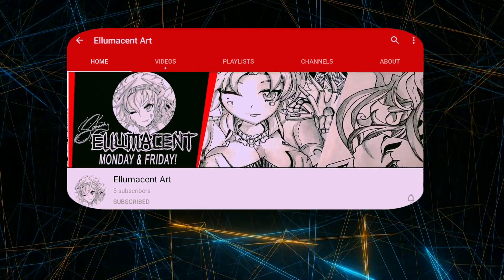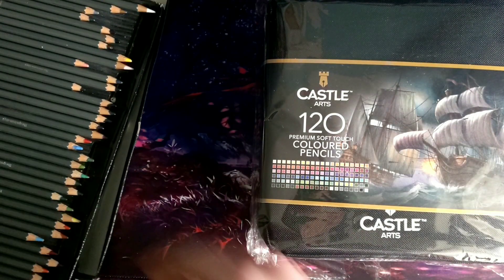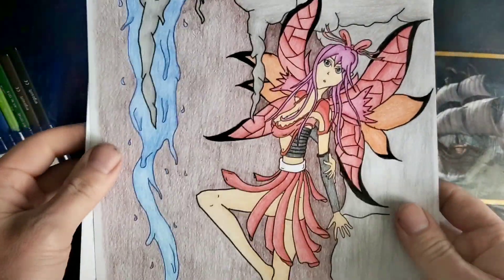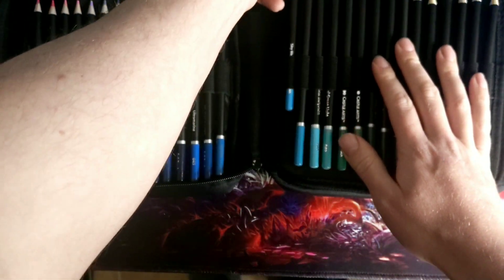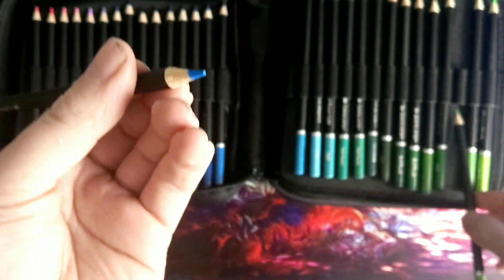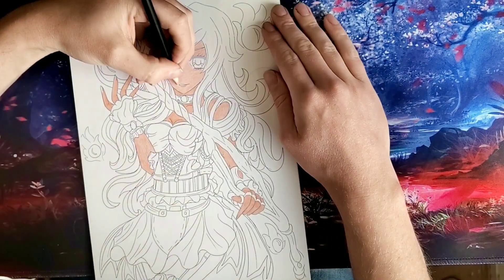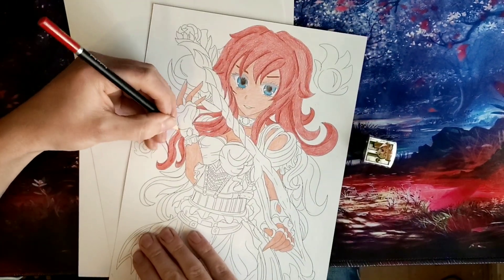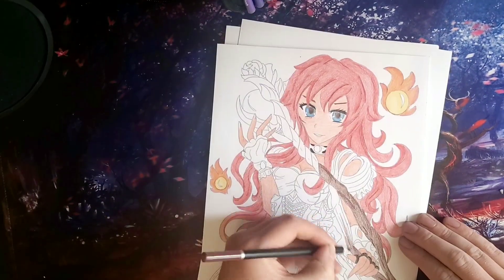Castle Arts Soft Touch Coloured Pencil REVIEW!!!! -[ REVIEW & Speed Colour ]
Castle Arts Soft Touch Coloured Pencil REVIEW!

Hey all, in this video we do a review and speed colouring with the Castle Arts branded pencils you can buy off Amazon!!

-= MUSIC =-
NCS AU5 - Interstellar